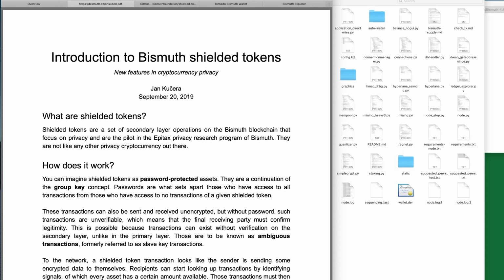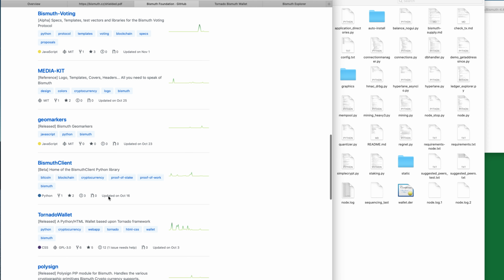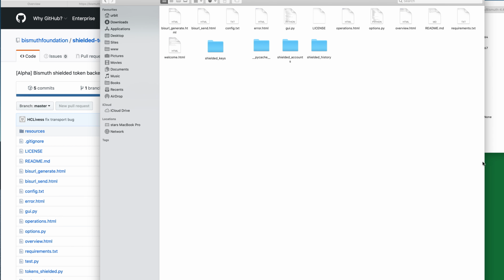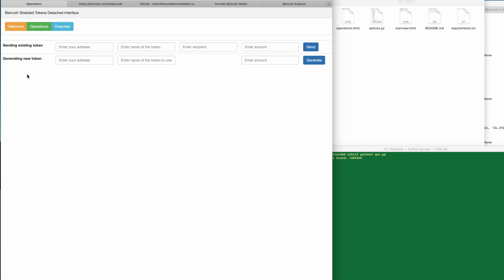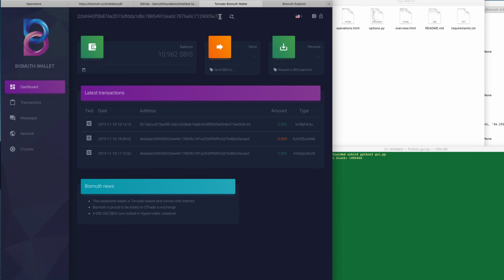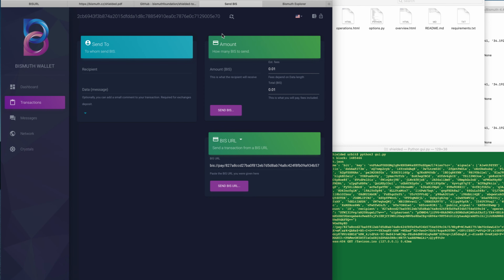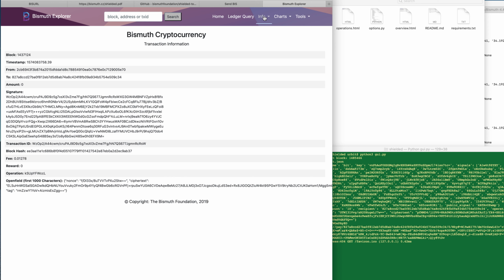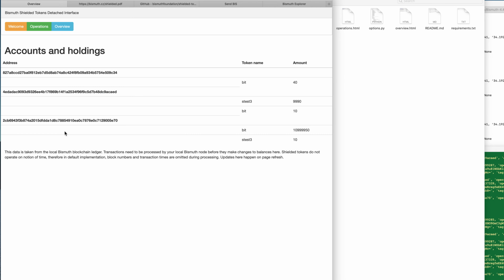Bismuth: What are shielded tokens?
Any Bismuth user is able to create his own shielded token on top of the Bismuth platform. The shielded key keeps the token private from anyone who has no access to the shielded key.